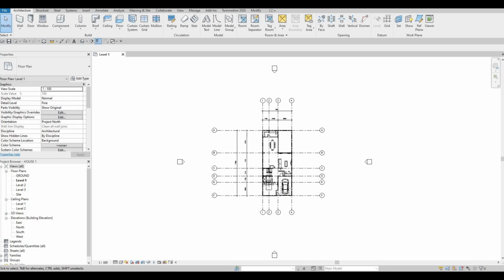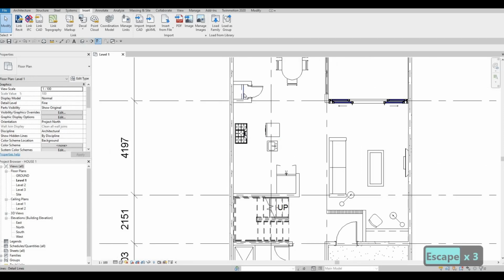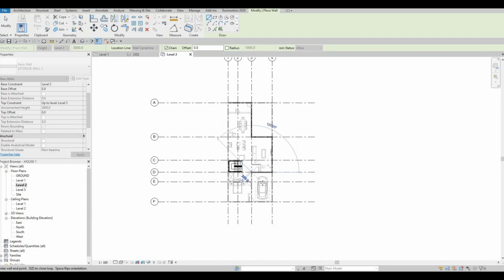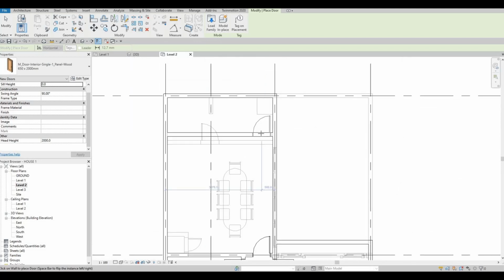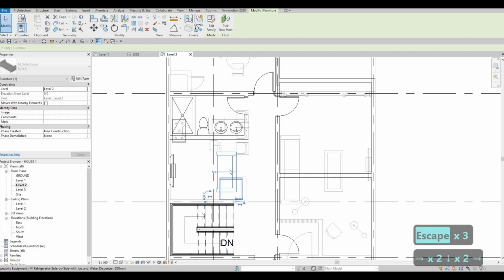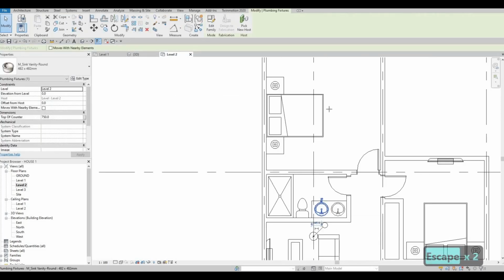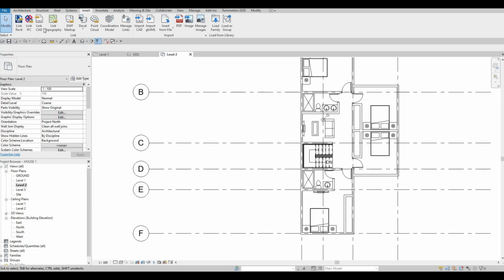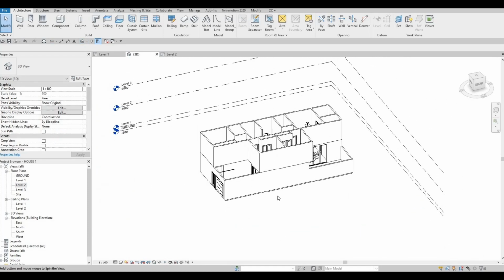MMT House | Part 5 | Complete Step By Step Project | Revit and Twinmotion Tutorial